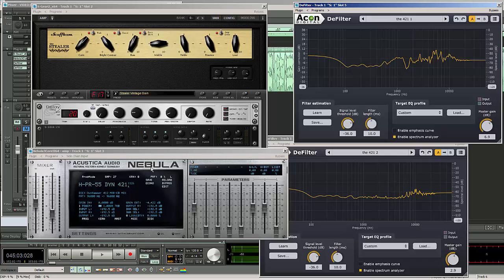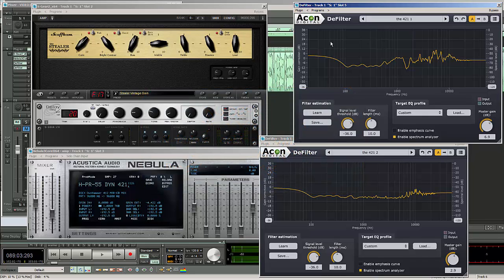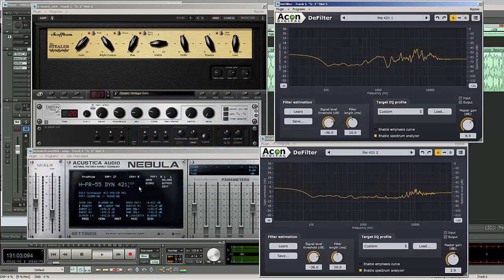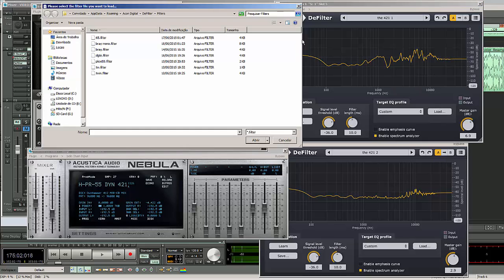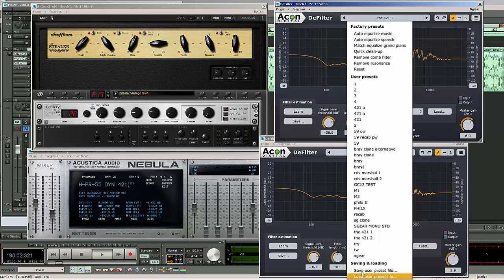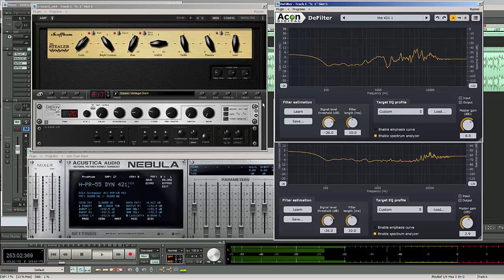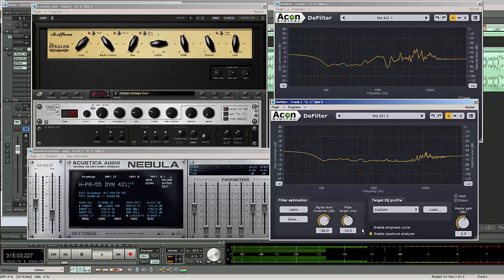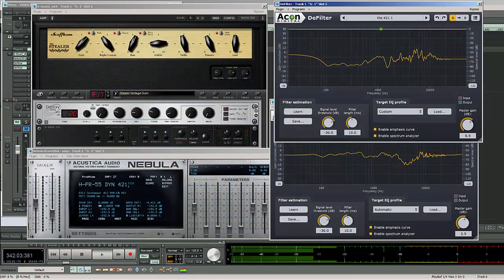Get better tone out of amp sims how to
How to get better tone out of amp sims